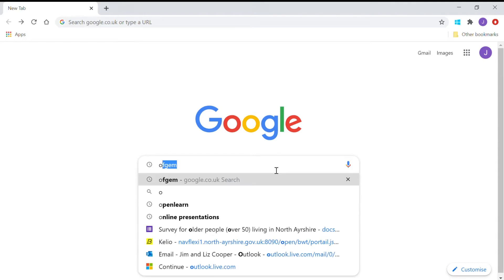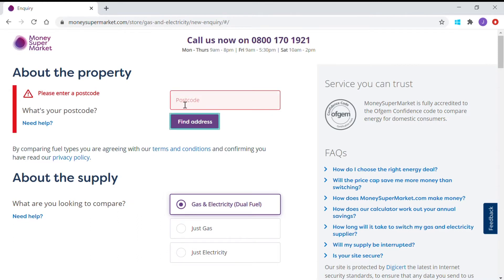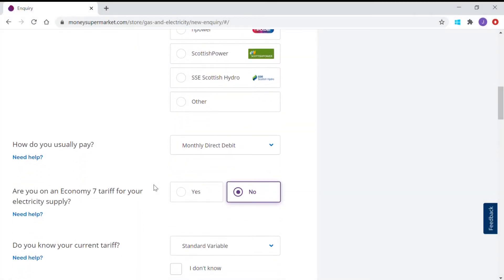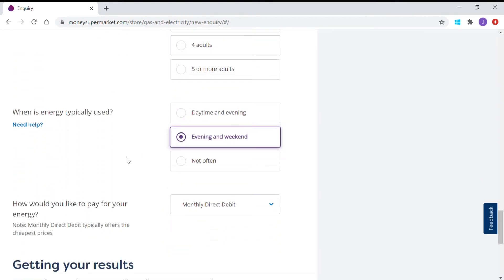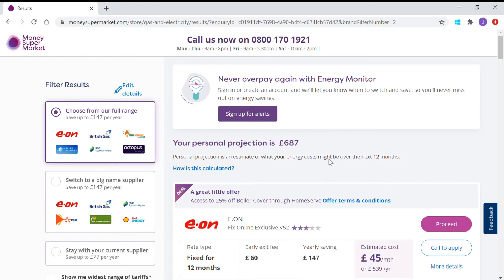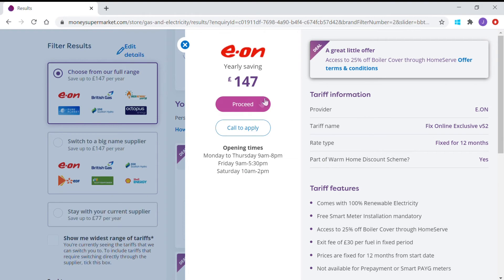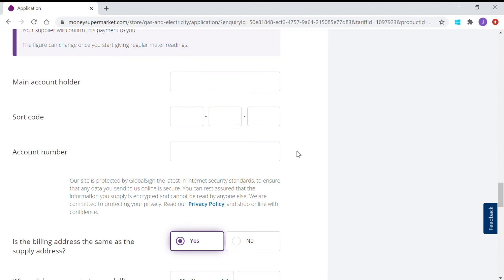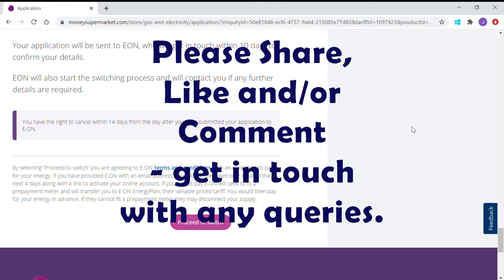Switching Energy Provider - this video could save you £100s!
The 7½ minutes it takes to watch this video could save you £100s!
With energy price-rises always on the horizon there's never a wrong time to be reviewing our energy bills. This is video quickly demonstrates the process of finding a website to compare energy providers and calculate if you could reduce your fuel bills and how much money you might save.
Many people switch provider regularly and it's true to say it's now easier than it's ever been to do this, so if this is your first time, or if you haven't switched for a while, here's a short 'how-to' video to get you started.

This video and others were made as part of the Digital Irvine Project (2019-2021) to help people who want to build their confidence using mobile devices.